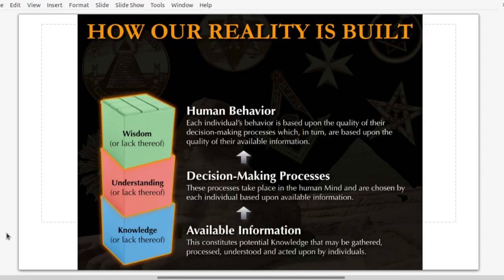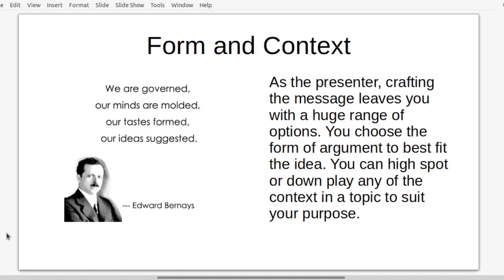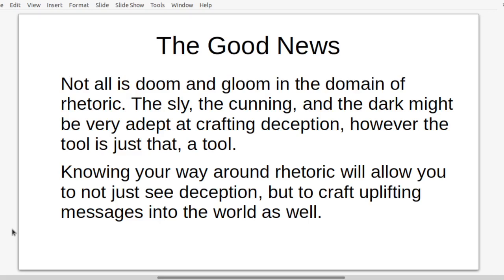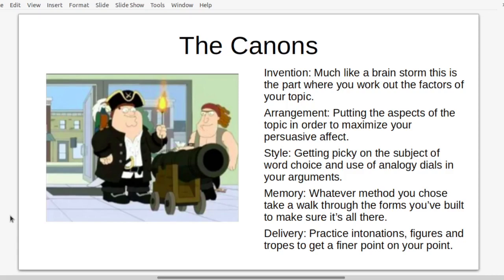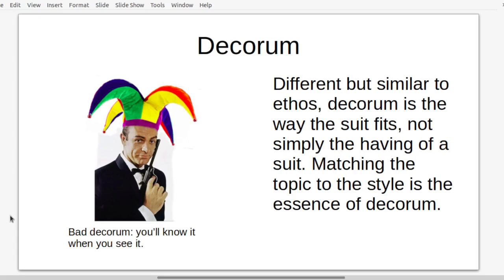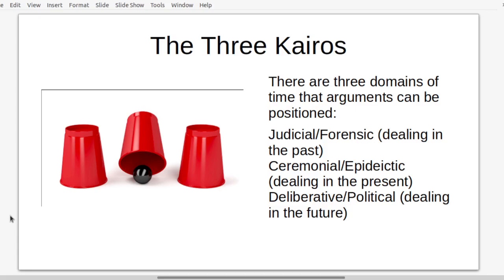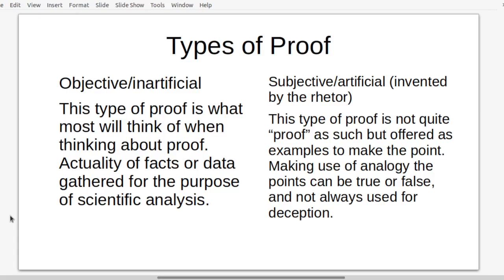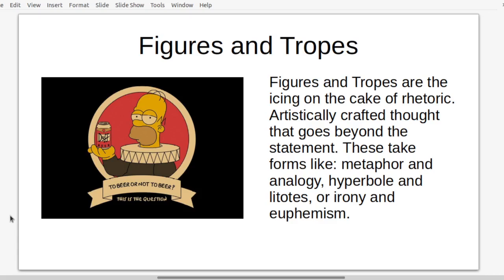Part 3 Rhetoric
The final step in the trivium method. Rhetoric is the art of crafting a message, packaging an idea, and applying wisdom.